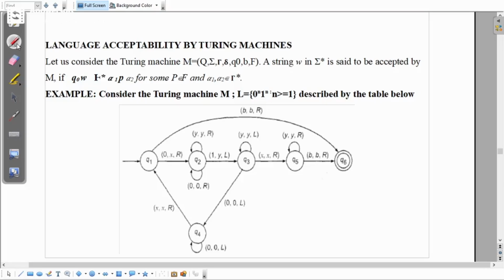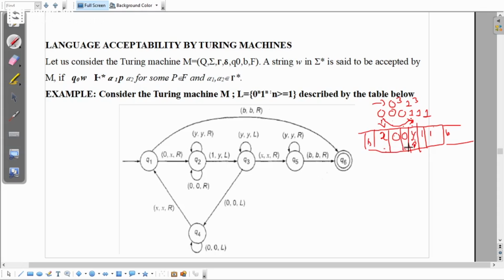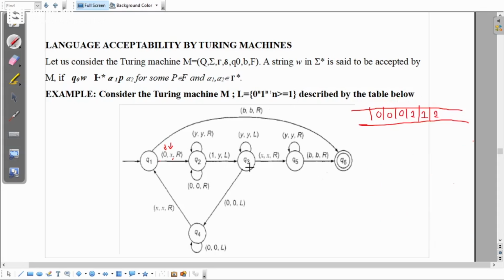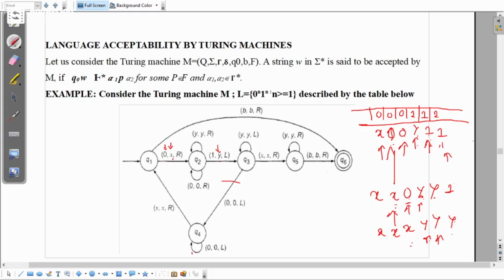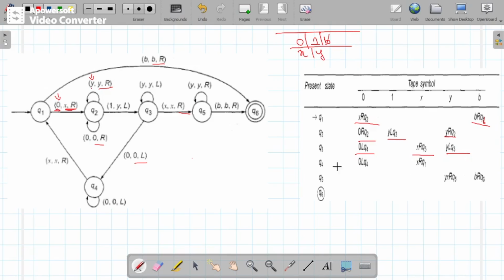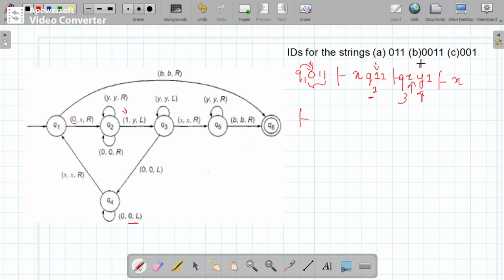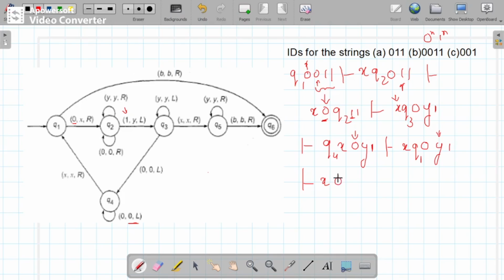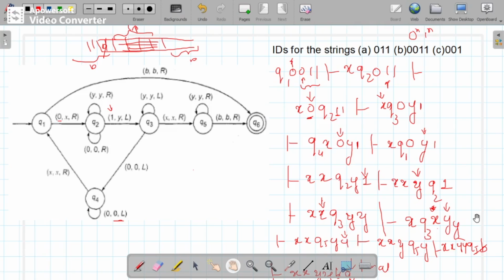VTU ATC18CS54 M4 L3 IDs FOR STRINGS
You can find the explanation on Language Accepted By Turing Machine.

Text Reference: K L P Mishra, N Chandrasekaran , 3rd Edition, Theory of Computer Science, PhI, 2012.

Name:  Geethalaxmi
Department :  Information Science & Engineering
Semester:  5